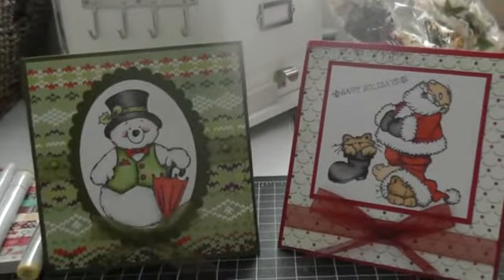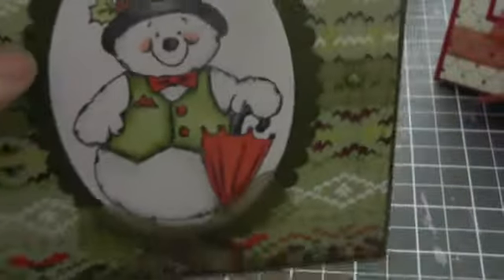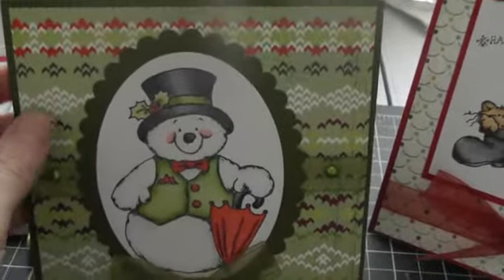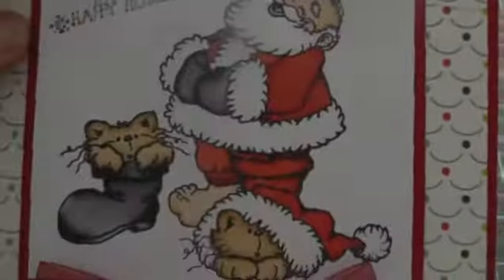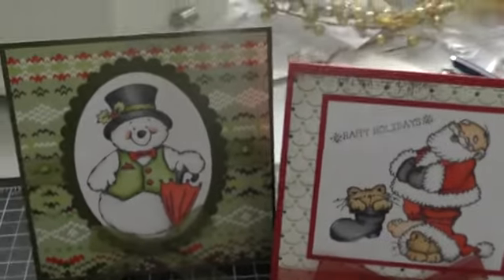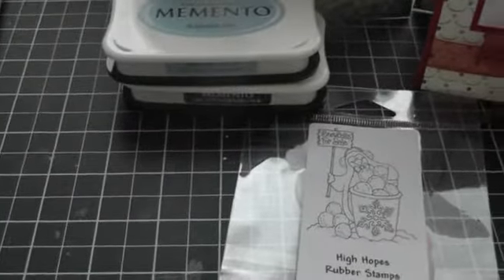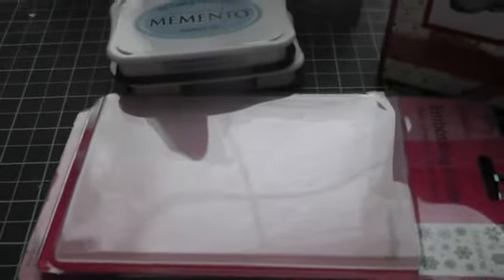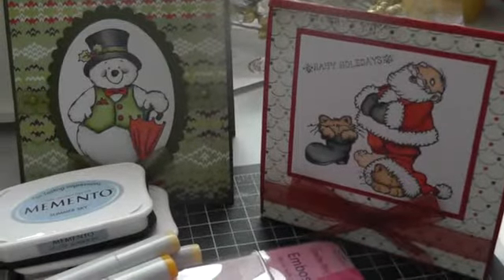My First Copic Class